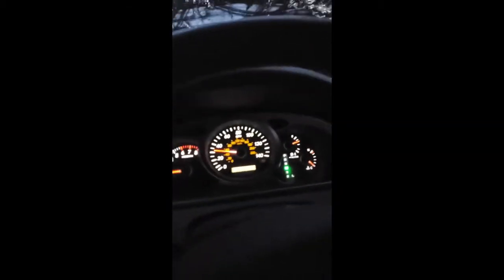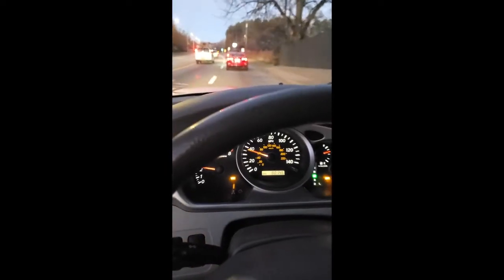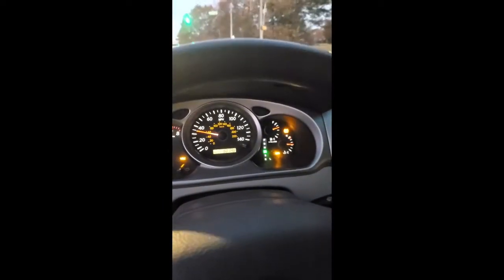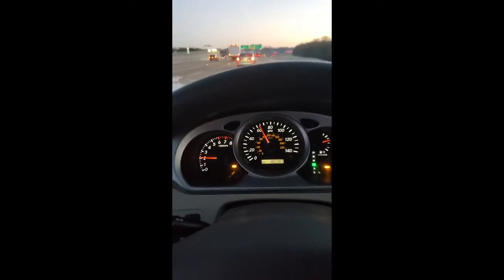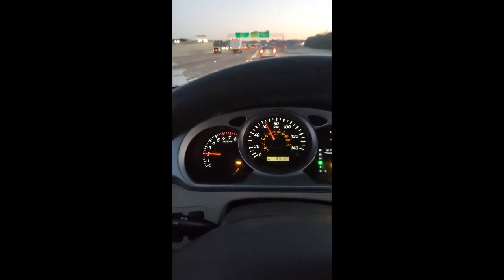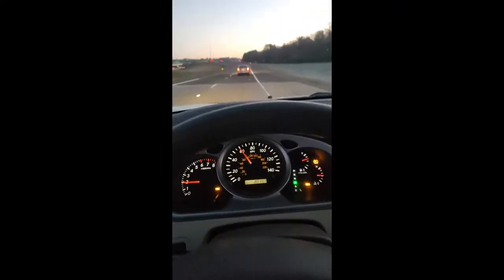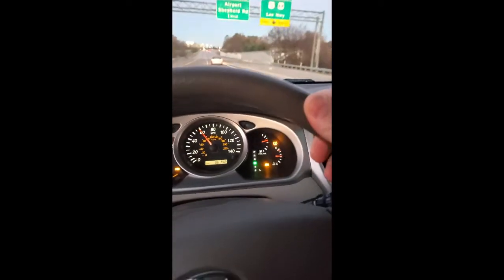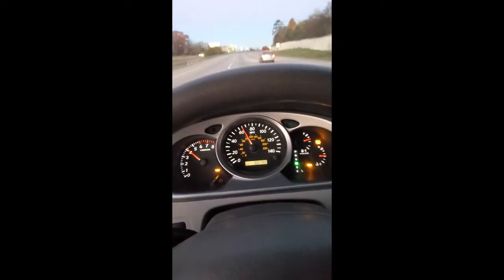highlander issues 2007 V6 AWD Trans is slipping, lots of lights on dash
this is just a quick drive video showing issues with my father in laws 2007 highlander.